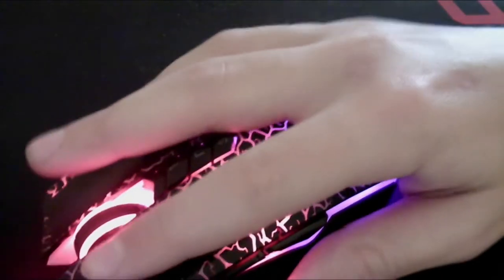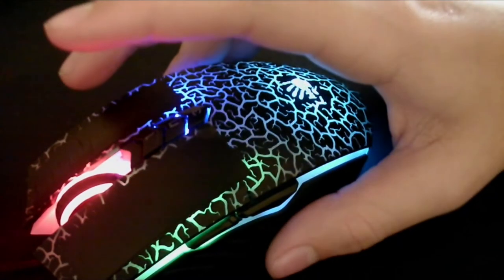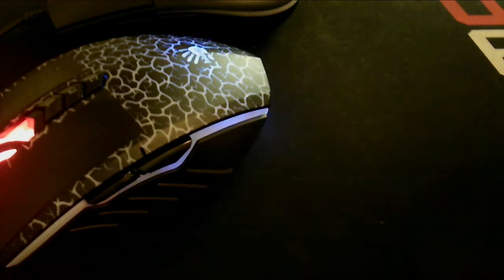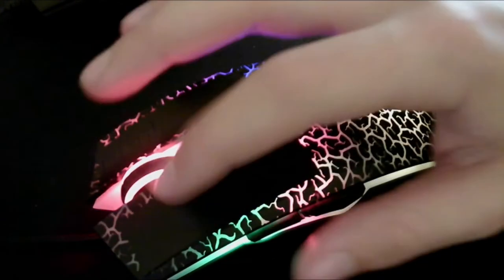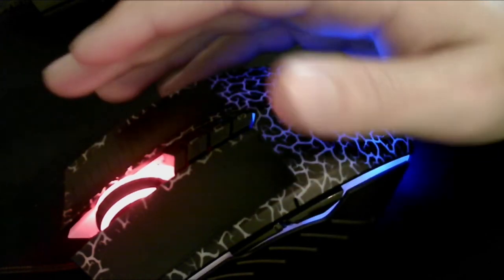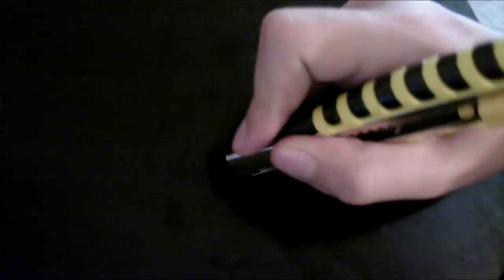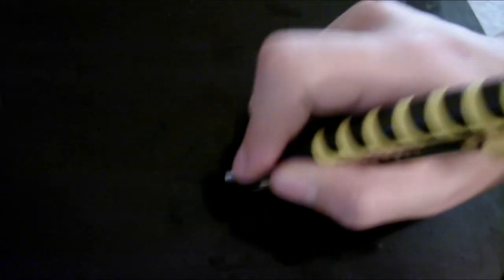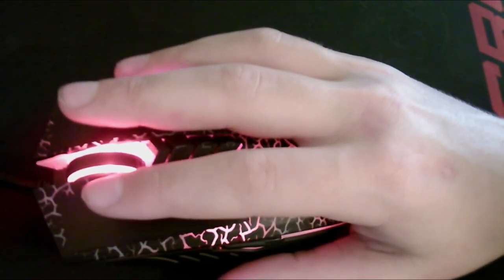How to drag click on most mice 20 cps+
This is honestly the most legit way you could drag click on your mouse. Some ppl say that you can get 4200 cps that is honestly not true! the best you can get is around 90 depends on your mouse but even then 20 cps to even 60 cps is well over plenty